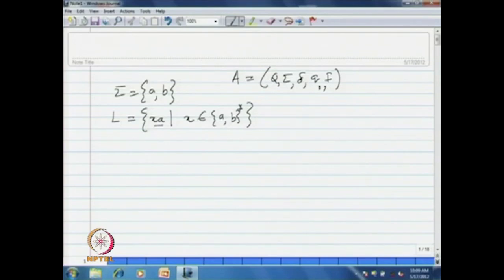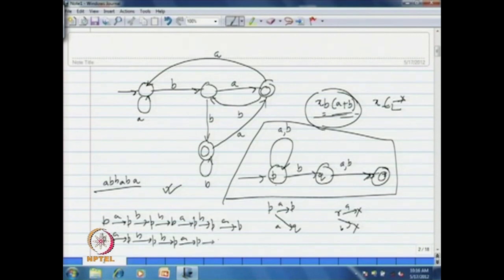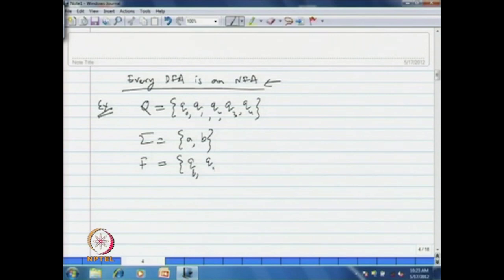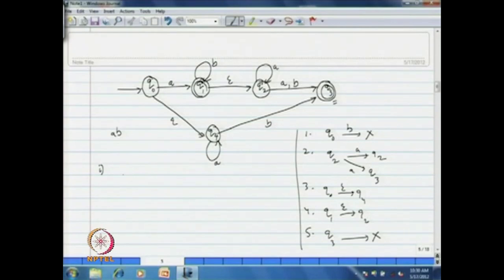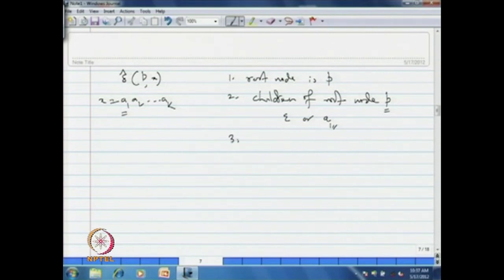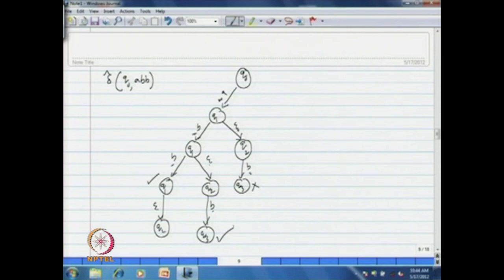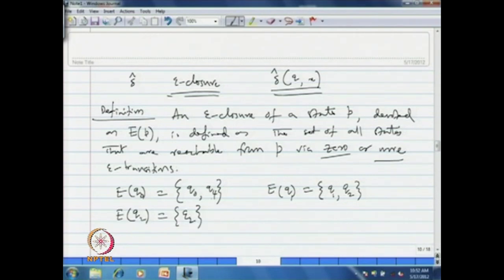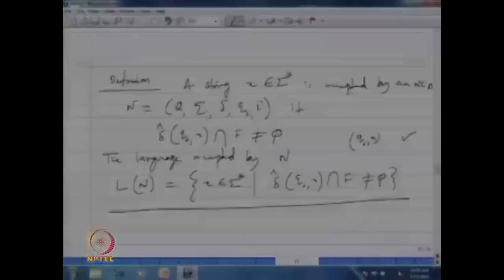Lecture-02 | Nondeterministic Finite Automata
Subject : Mathematics
Course Name : Formal Languages and Automata Theory